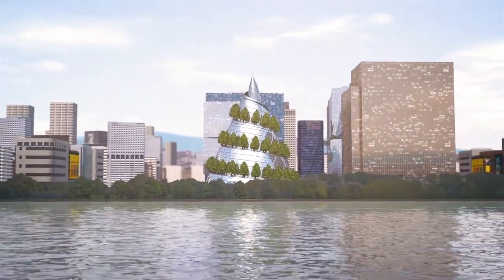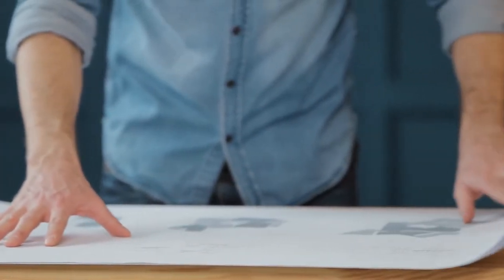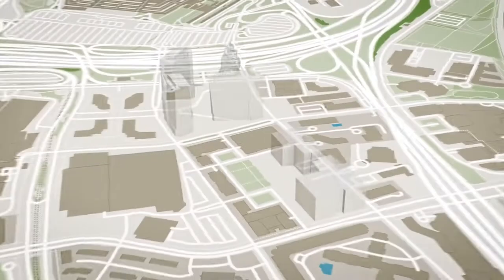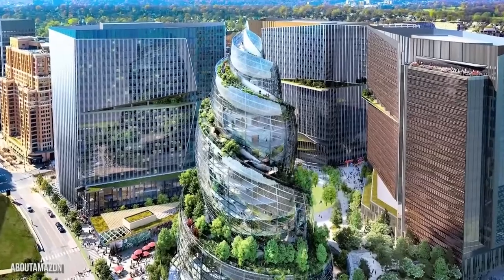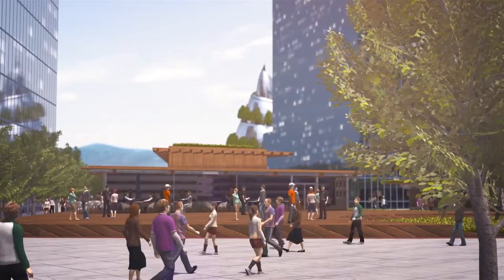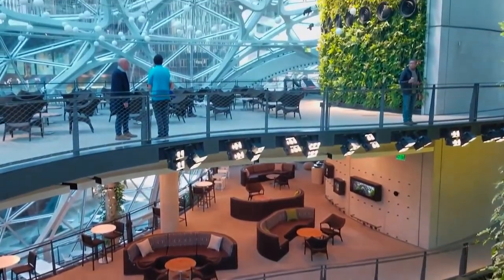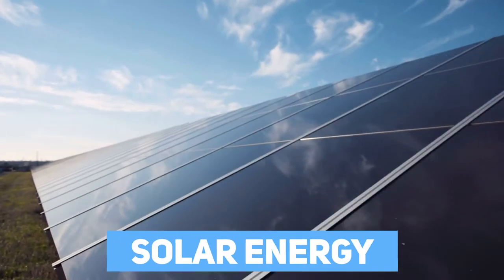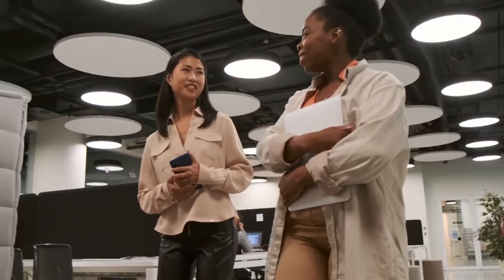Amazon's New $2.5 Billion Headquarters Tour | Helix Tower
Amazon is the 5th most valuable company in the world, and they’ve been working on its new headquarters since the start of last year. it was the year 2013 when Amazon first announced that it plans to build a second headquarters in the country.
Immediately, no less than 230 proposals flew in from different cities and representatives for amazon to choose their land but at last, amazon picked New York City to build their 2.5 BILLION DOLLAR HQ.
If you’re asking why it cost that much? And what’s the story behind it? Just keep watching the video to know what's inside of amazon's new 5-billion-dollar headquarters!

Translated titles:
Tour por la nueva sede de Amazon de $ 2.5 mil millones | Torre de la hélice

La nouvelle tournée du siège social d'Amazon à 2,5 milliards de dollars | Tour Helix

अमेज़ॅन का नया $2.5 बिलियन मुख्यालय का द

亞馬遜耗資 25 億美元的新總部之旅 |螺旋塔

Bagong $ 2.5 Bilyong Punong Tour ng Amazon sa Amazon | Helix Tower

ដំណើរកម្សាន្តទីស្នាក់ការកណ្តាល ២,៥